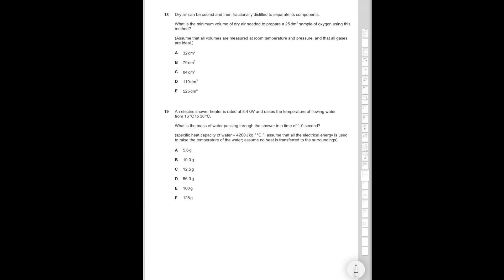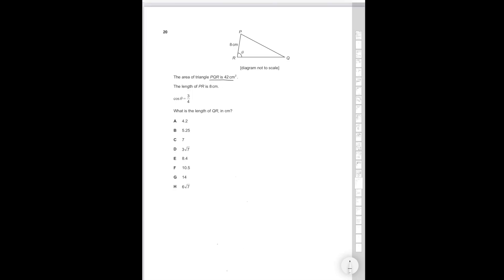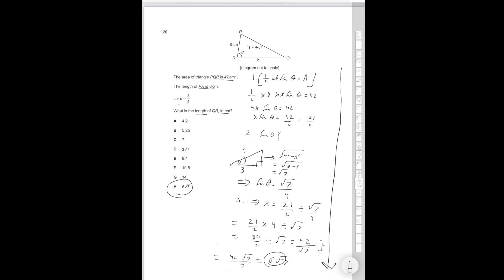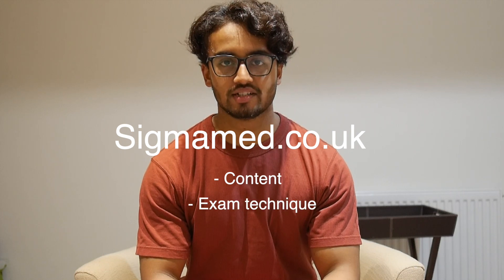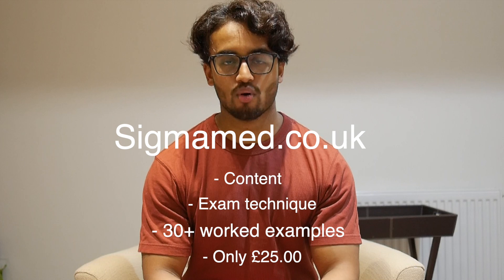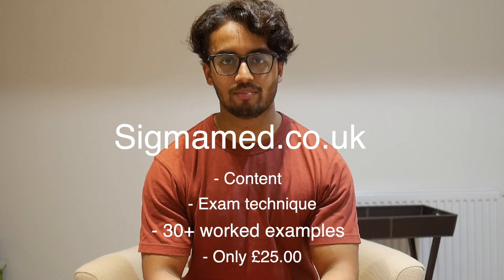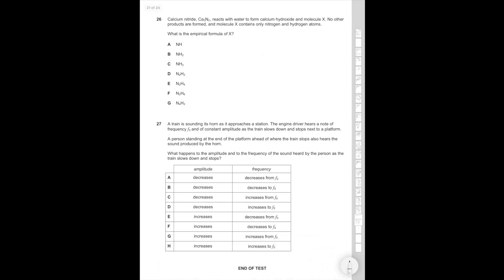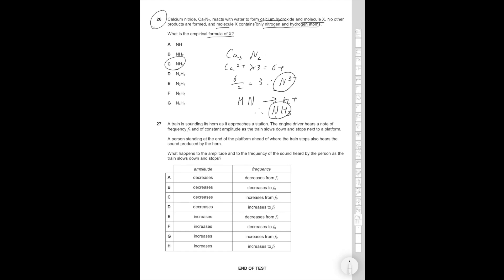2021 BMAT section 2 FULL WALKTHROUGH part 3/3|| Sigmamed.co.uk BMAT course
Hey guys my name's Faraz, I'm a second year medical student at Cambridge University. This video will teach you how to revise for BMAT section one, going through a number of BMAT tips and makes mention of similarities and differences to the UCAT verbal reasoning section. In future I will also be going over BMAT 2021 paper walkthroughs. The BMAT is an important part of the medical admissions process and consists of 3 sections: section 1 thinking skills, section 2 problem solving and section 3 essays. Students sit the BMAT after submitting their UCAS applications for medical school so it is important to do well on it.

A levels I did: chemistry, biology, maths and further maths.